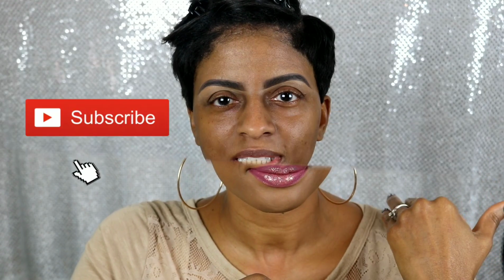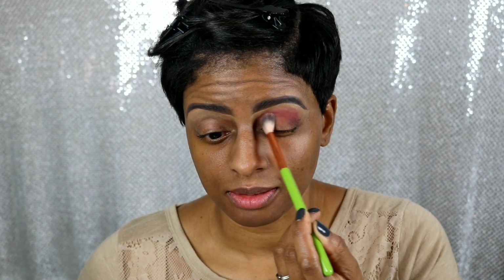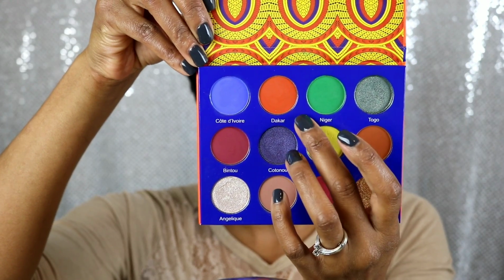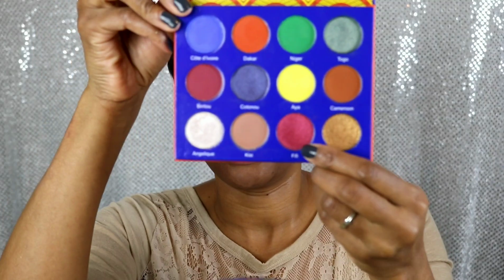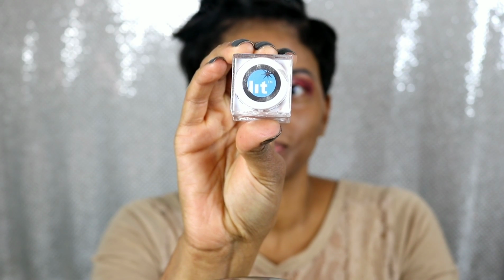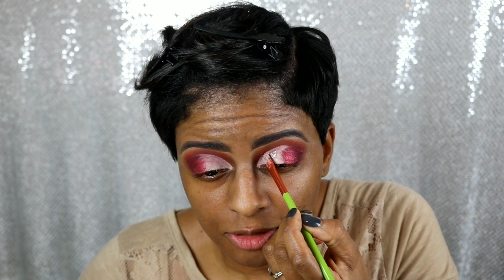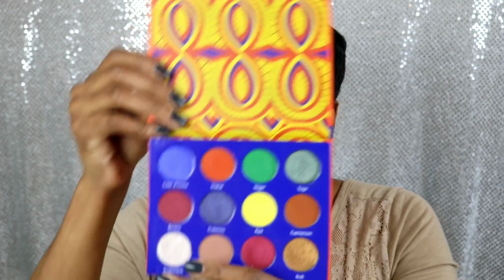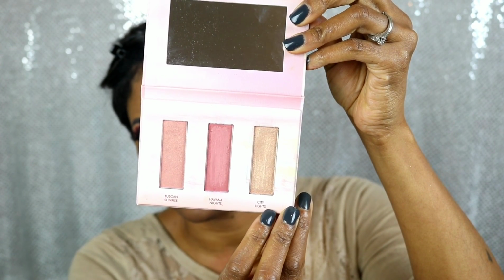How to create a Glitter Cut Crease | Professional Makeup Artist Pro Tips cosmetics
In this video I will be showing you How to create a Glitter Cut Crease!! Professional Makeup Artist Pro Tips cosmetics. Enjoy the video and see how a Pro creates this look.

Products used:

Primer-
Fenty pro filter primer and pro filter eyeshadow primer used as glitter glue

Brows-
Chella Beauty Tantalizing (Taupe) eyebrow cream

Eyeshadow-
Afrique by Juvias palette (Bintou, Dakar, and Fifi )

Glitter-
Lit Cosmetics Holographic glitter (Joy #3)

Mascara-
Wander Beauty Unlashed volume and curl mascara

Strip lashes and lips-
Glam with mesha 100% minx #3

Face-
Too faced Born this way foundation (Butter pecan)
Too Faced Born this way concealer (Warm Sand)

Blush and Highlight-
Wander Beauty Wanderess Dusk to Dawn palette (Havana Nights and City Lights)

Black Radiance stick concealer and pressed powder (Ebony )

Setting powder and spray-
RCMA No Color Powder
MAC Fix+

Hair by: Tsan Lozano @flawlessconcepts (Instagram)

BUSINESS:
PR inquiries
please contact

Keeping God 1st in Everything I do
2 Timothy 1:7